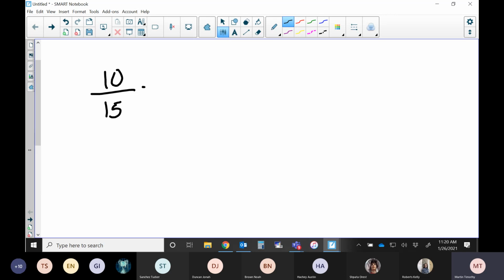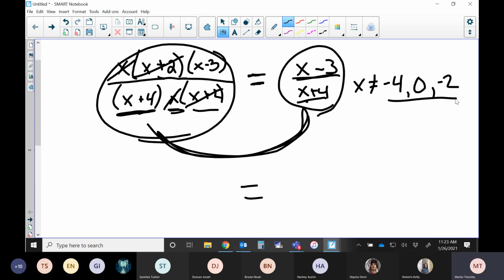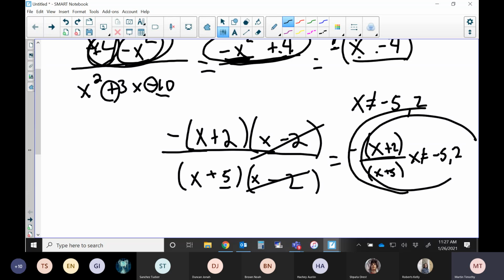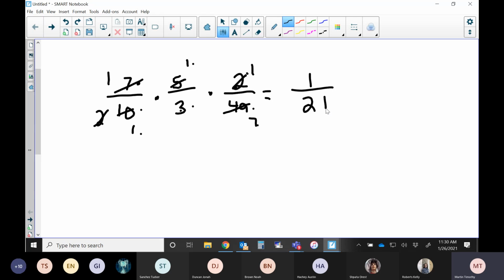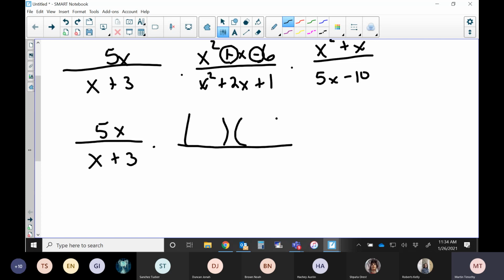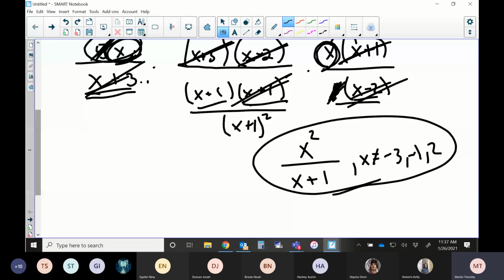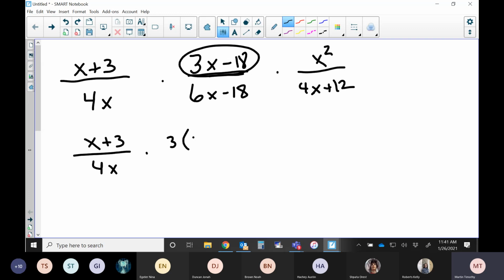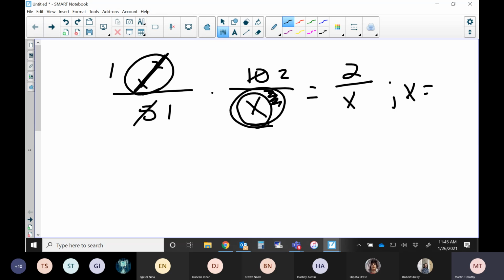4.3 Part 1 1/26/21